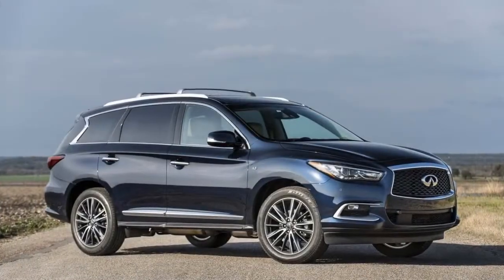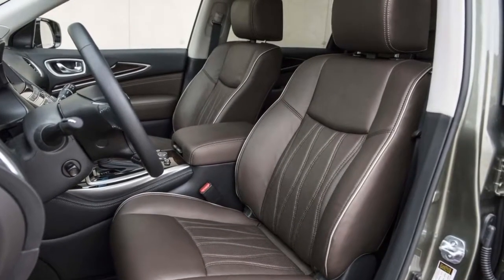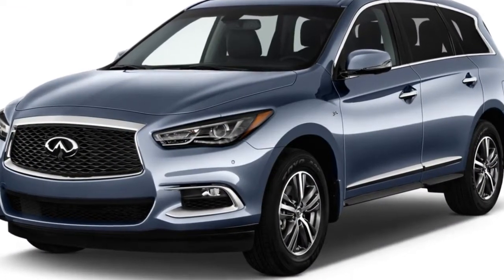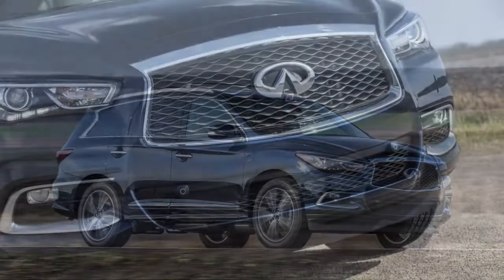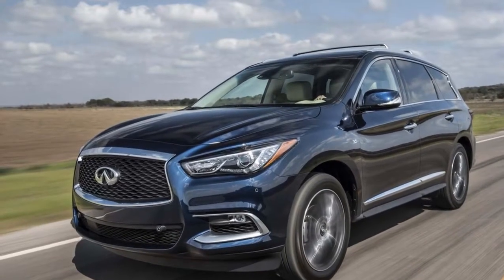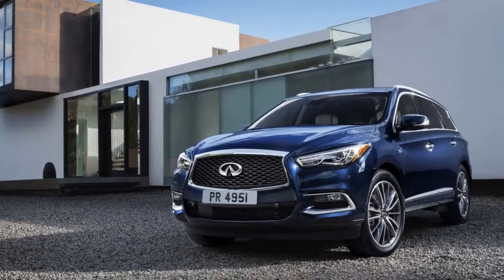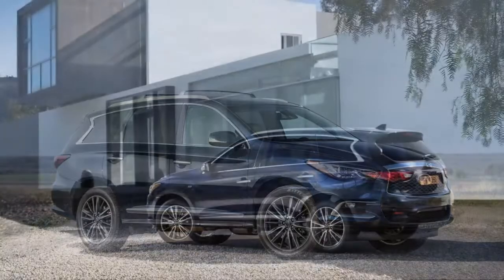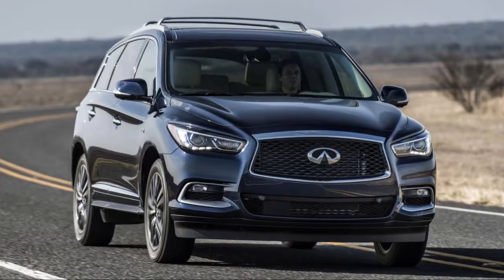2018 Infiniti QX60 REVIEW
The 2018 Infiniti QX60 is clear about its intentions, which is relatively refreshing from a luxury automaker.

From the outside, the three-row crossover doesn’t hide its elegant interior with a plunging roofline or bulging fenders. Its big doors are designed for easy entry/exit, especially in the third row, and its big hatch is excellent in swallowing gear. Call it truth in advertising.

This year the 2018 QX60 is pared down to a single model—the slow-selling QX60 Hybrid was axed —available in front- or all-wheel drive.
It earns a 6.5 on our overall scale thanks to its surprising comfort and high-quality materials. Performance and fuel efficiency aren’t necessarily its strong suit, an indication of its relative age.

A 3.5-liter V-6 mated to a continuously variable automatic transmission (CVT) is the only powerplant offered this year. Infiniti prefers to sell the QX60 in a single trim level, with multiple options that can transform it into a luxurious—and expensive—crossover.
Frustratingly, some of those good features like advanced safety systems and upgraded stereos are buried in multiple levels of nesting option packages that we can’t get behind.

Even base versions of the QX60 are fitted with leather upholstery, 18-inch wheels, and an 8.0-inch touchscreen for infotainment.

Top-trim QX60s get a 15-speaker sound system by Bose, a surround-view camera system, and rear-seat entertainment.